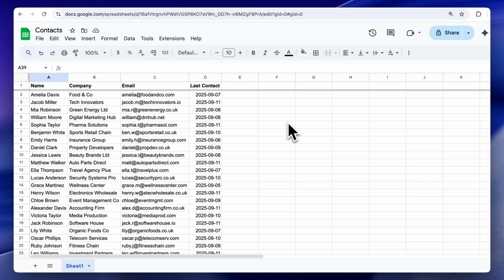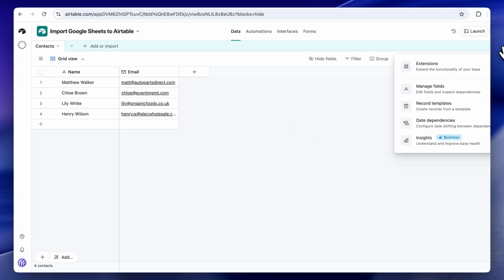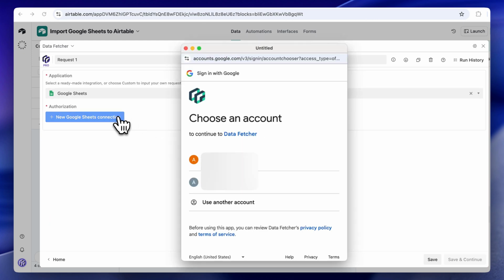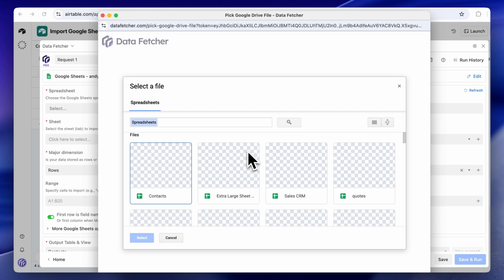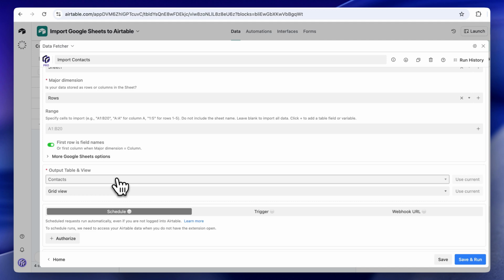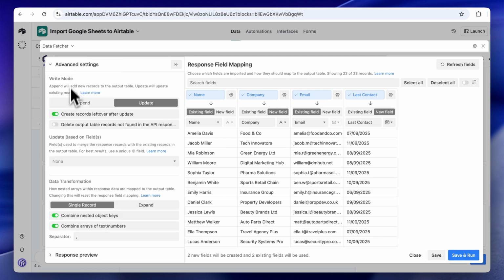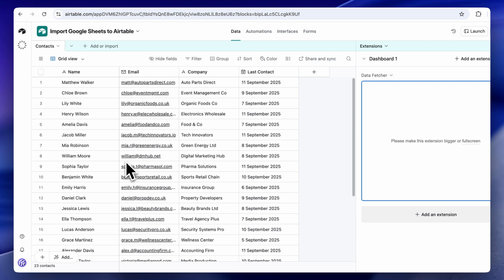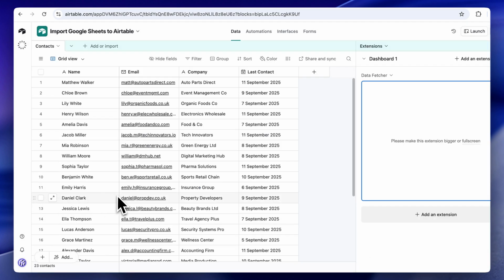How to Import Google Sheets into an Existing Airtable Table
Learn how to connect Airtable to RSS feeds using a simple no-code integration. Import, refresh, and schedule RSS data in Airtable using Data Fetcher.

0.00 Intro
0.27 Add Data Fetcher
0.40 Connect Airtable to Google Sheets
1.41 Map Sheets columns to Airtable fields
1.52 Use a unique field to merge with existing records
2.11 Import Sheets data into existing Airtable table
2.27 Automate Airtable Sheets import